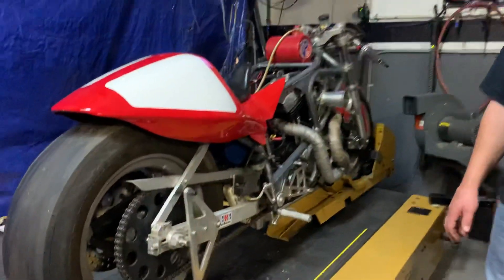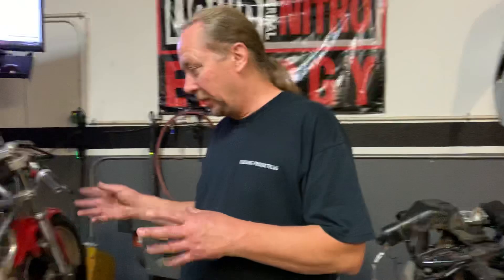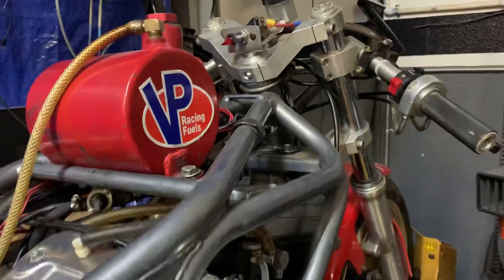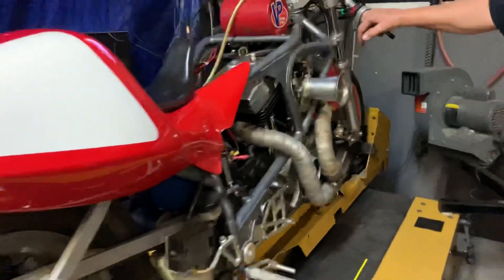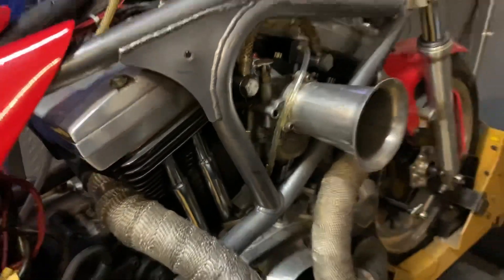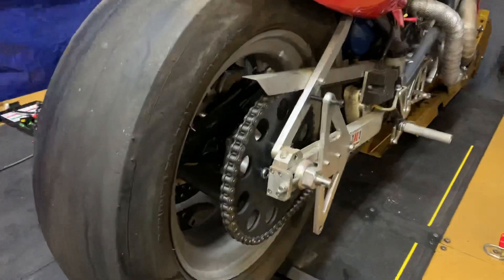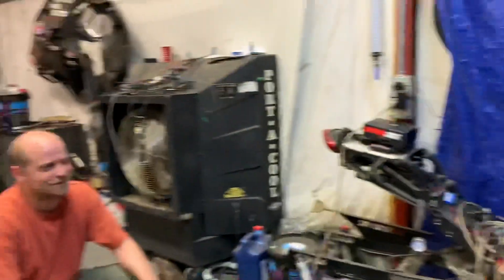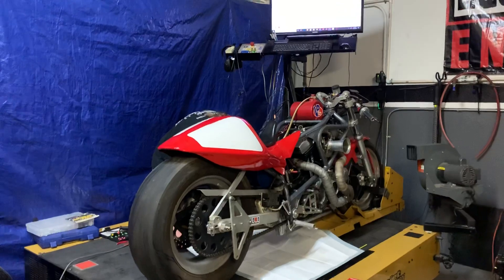ATTEMPTING TO DYNO TUNE OLD SCHOOL BUELL DRAG BIKE! HOW MUCH POWER DID IT MAKE?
Check out the struggle as this old school v-twin Buell drag bike is put on the dyno in an attempt to find more power and correct some issues on the bike. Enjoy a look at this dyno Buell on a true motorcycle drag racing classic. To get your bike on the dyno in California, make sure to get in contact with Jack Robinson IV of Team Robinson racing.

To take advantage of some amazing discounts at Brock's Performance,

Supercharged Kawasaki H2R Drag Racing -